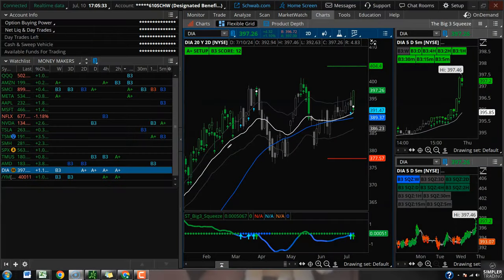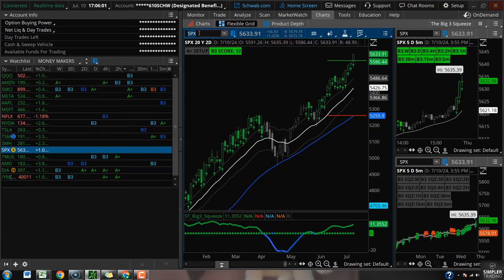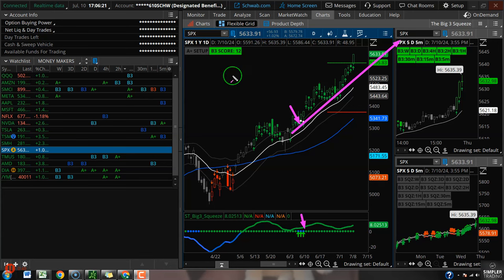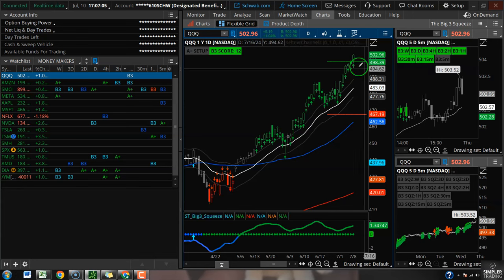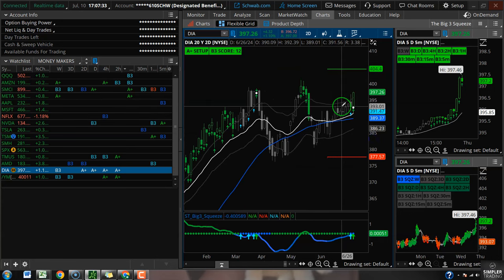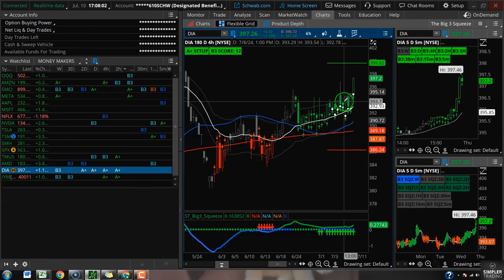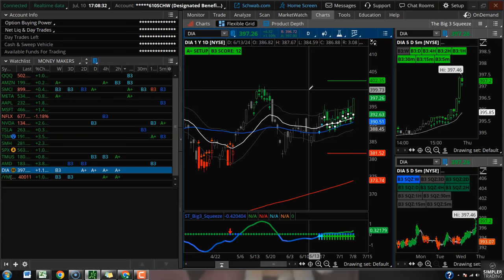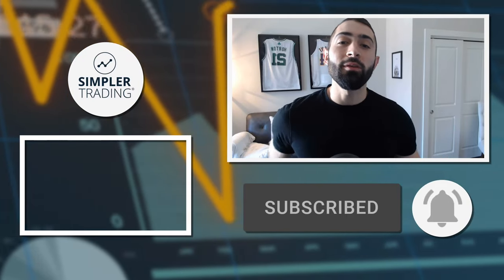A+ Squeezes In The Dow | Simpler Trading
While tech and semi stocks have dominated the market, there's a setup in $DIA that could be poised for a rip higher. Let's take a look.

Taylor Horton

Discover the algo bots that day traded $10k for John Carter while he fished in Pelican, Alaska! Learn why John added fully automated trading bots to his day trading in his free webinar.

Get access to Taylor's trade alerts and weekly live trading sessions in the Compounding Growth Mastery.

Get Taylor’s Big 3 Squeeze Bundle which includes his Big 3 buy + sell signals indicator, Big 3 Squeeze indicator, Big 3 Squeeze class, and access to his Compounding Growth mastery